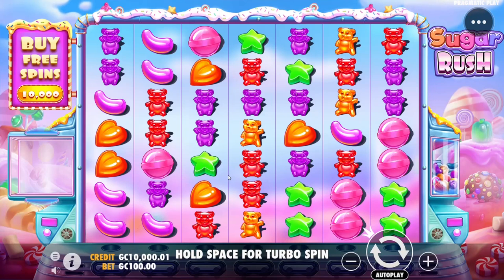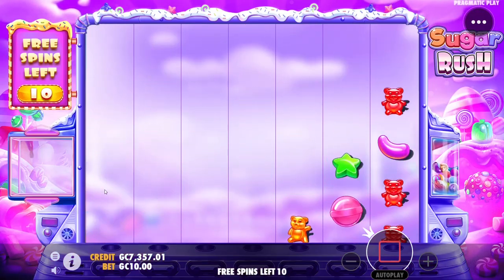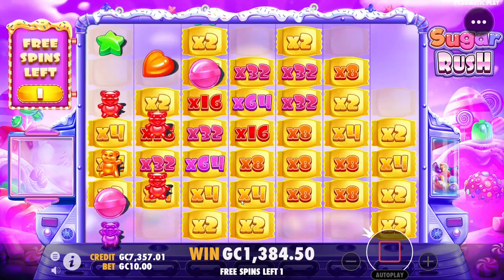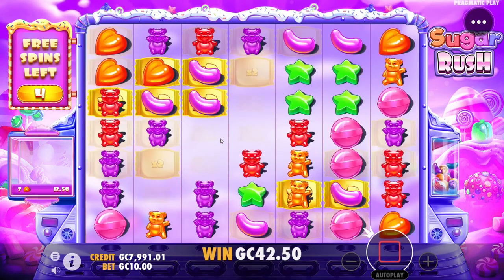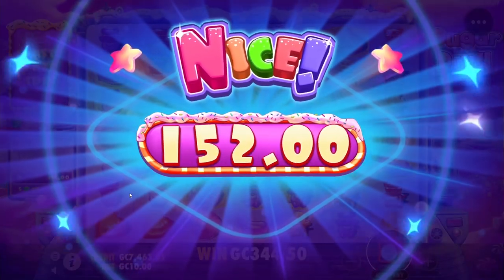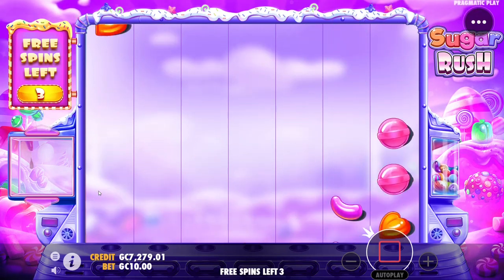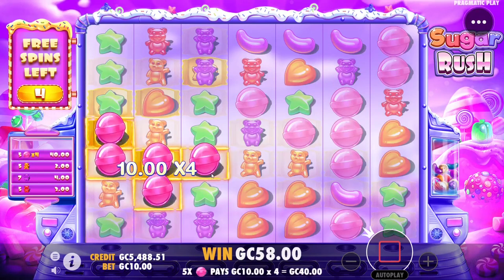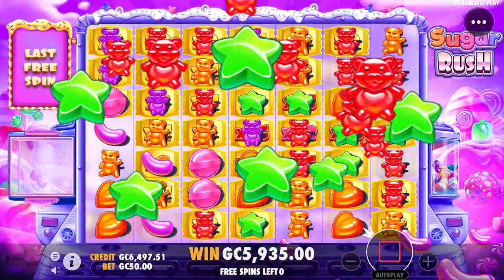Insane Sugar Rush Bonus Buys!!! 4 Scatters all over the place!!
Check out the link for your own free daily bonus from Stake!
stake.us/?c=StakeDailyGiveaway